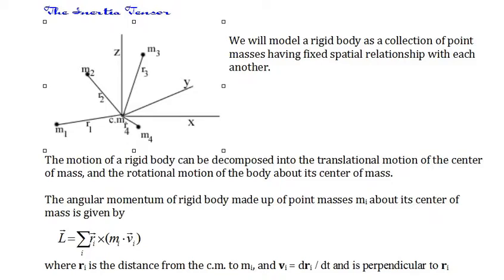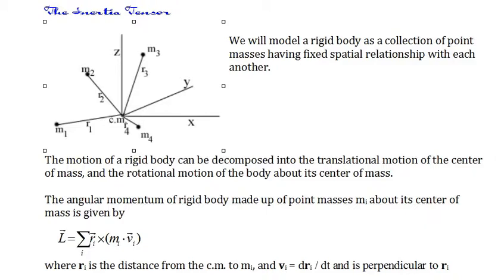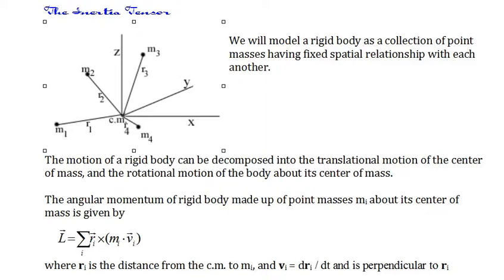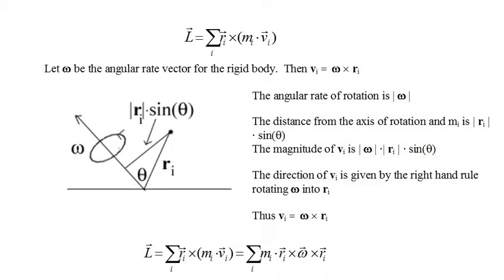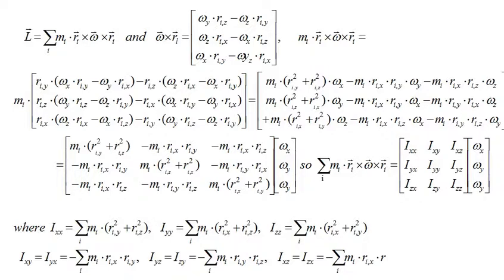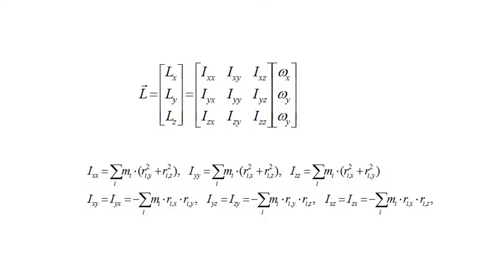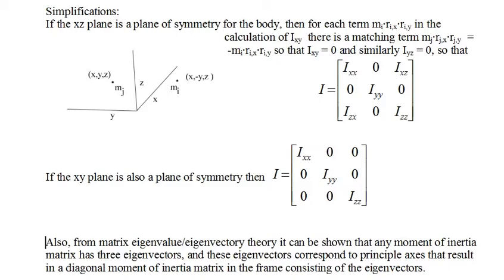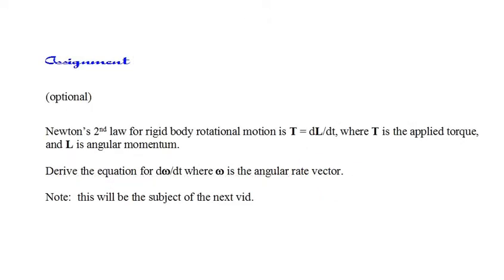MMCC I #23 - The Moment of Inertia Matrix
The moment of inertia matrix, or tensor if you will, is derived in one page using the cross product.